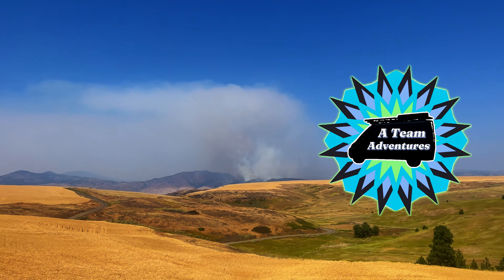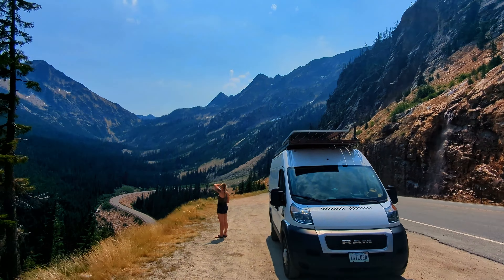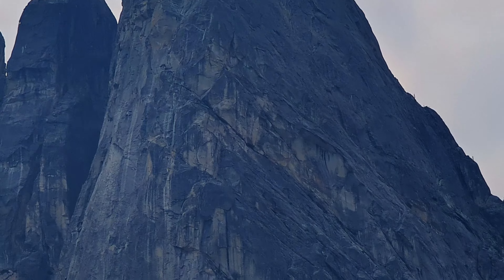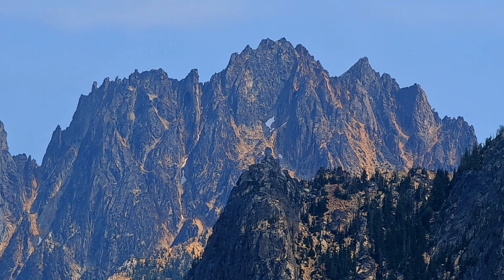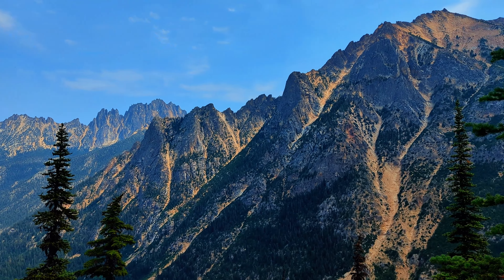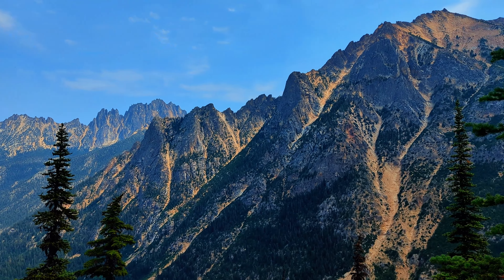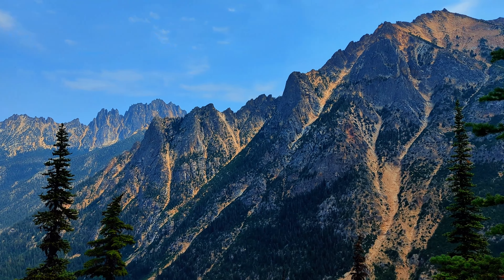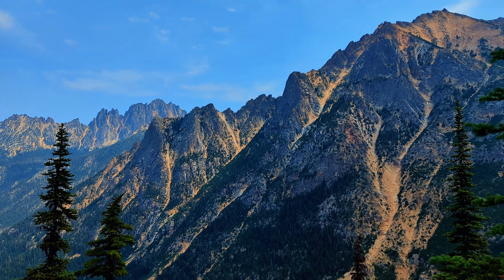Escaping the Wildfire Smoke and Hiking the least popular trail to Mt. Baker - Vanlife North Cascades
Embark on an epic adventure as we drive through  the pioneer fire to the majestic North Cascades National Park, surrounded by breathtaking mountain vistas at every turn.

Join us as we take on an unforgettable hike to the iconic Mount Baker, offering unrivaled views and a sense of awe-inspiring beauty. Get ready to witness the raw power and natural splendor of the mountains, as we explore one of the most treasured landscapes in the Pacific Northwest. So, pack your bags, lace up your shoes, and join us on this unforgettable journey through nature's pristine wilderness.